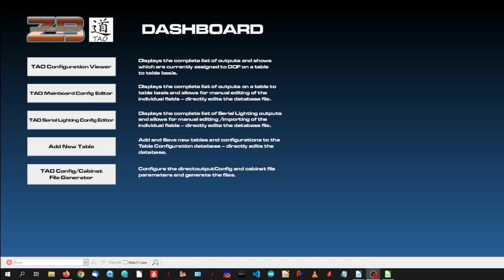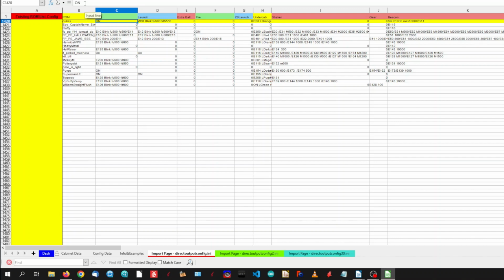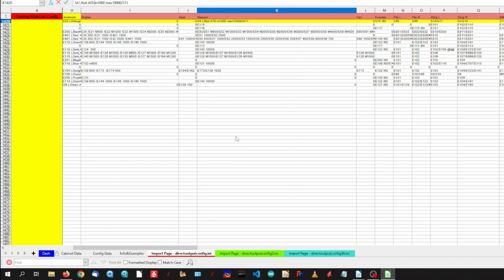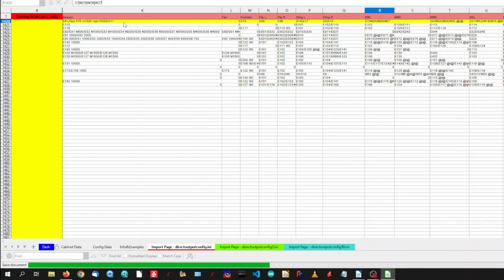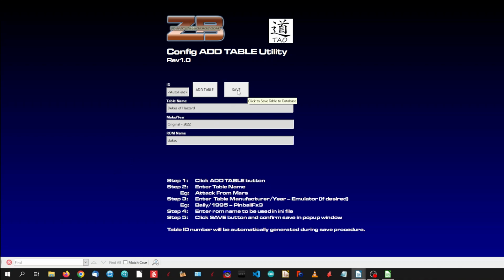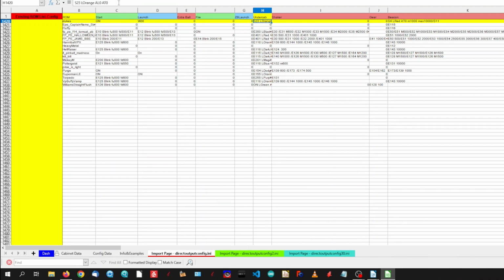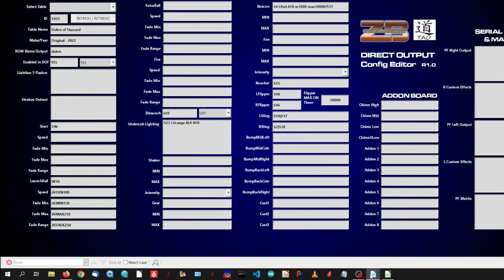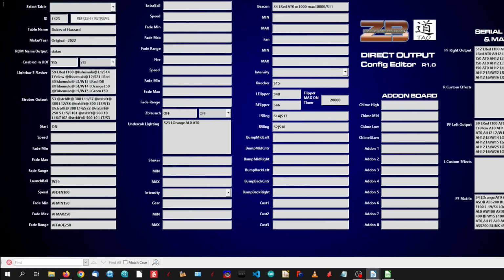TAO Tutorial #10 Parsing the Information and Creating the Table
Episode 10 - Editing the directoutputconfig.ini entries from the import to match the format required by the Serial Addressable protocol, Adding a table to the database and entering the table settings.